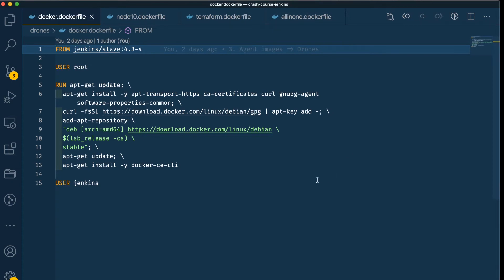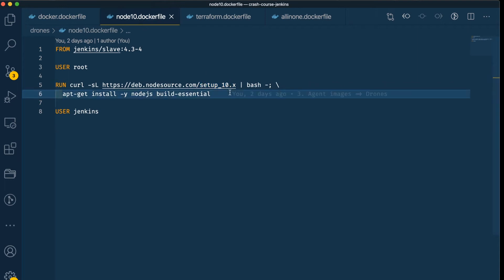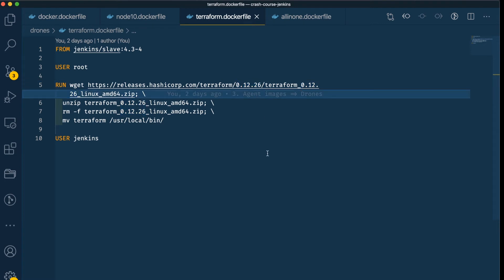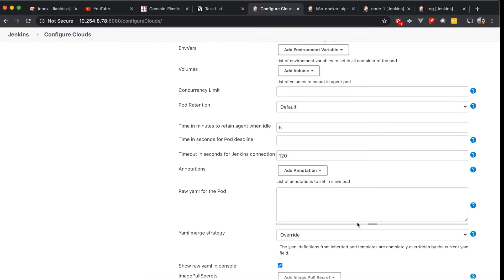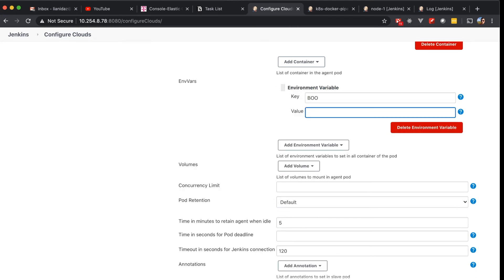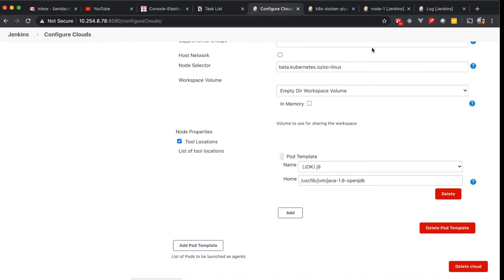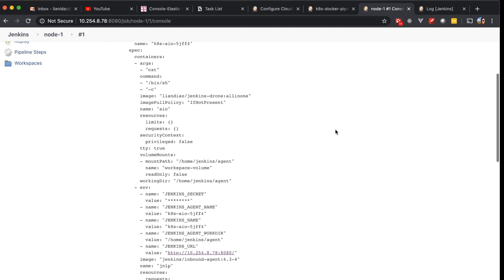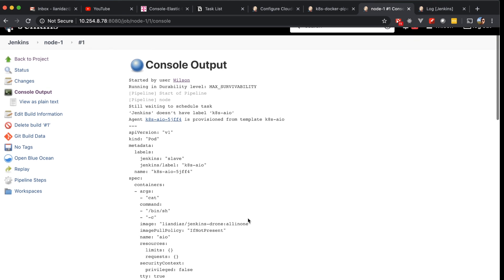Custom agent images | Crash Course Jenkins 3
Crash Course Jenkins: Part 3

Introducing home-grown images to run Jenkins jobs!